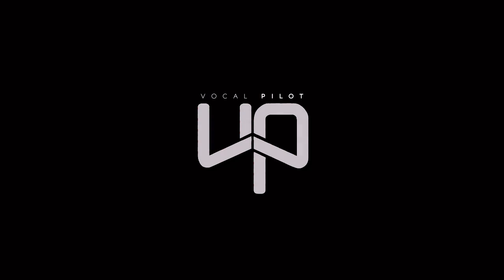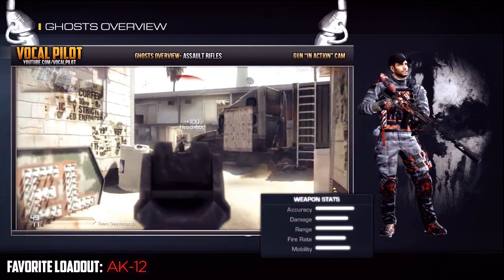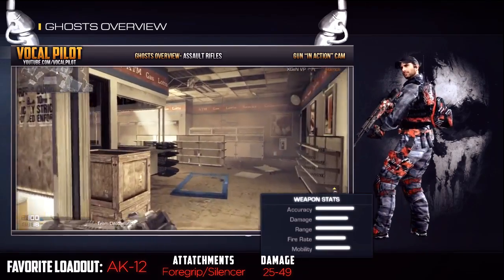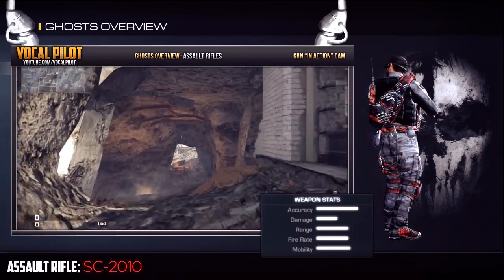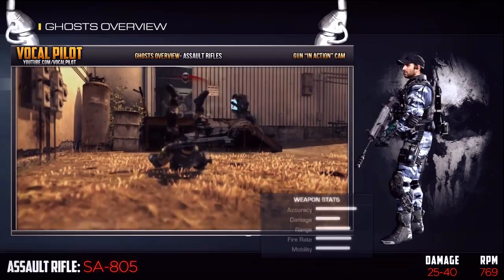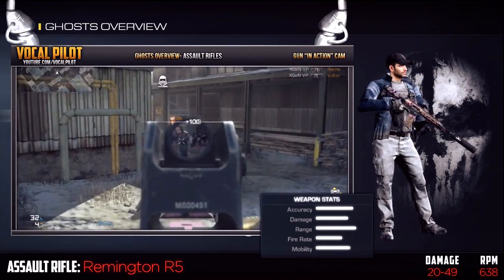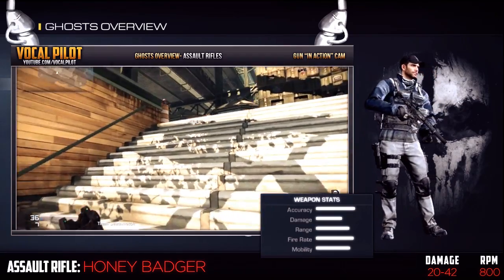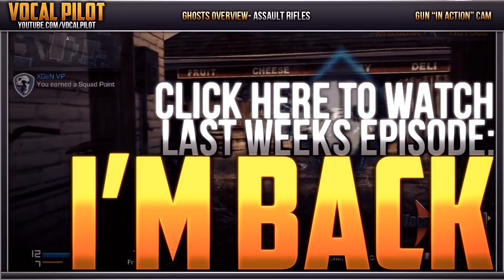CoD:Ghosts Overview #1 - Assault Rifles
Part 1 to the Call of Duty:Ghosts Overview! I worked extra hard on this one yesterday and I hope you enjoy! :)

(For ease of access to all of the weapons/attachments/perks, the gameplay was filmed in a private match against bots)